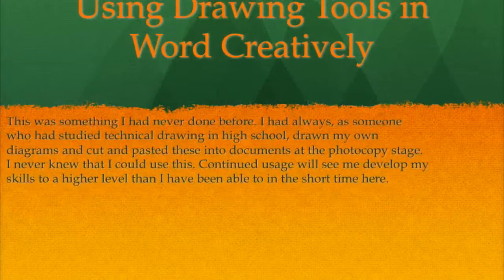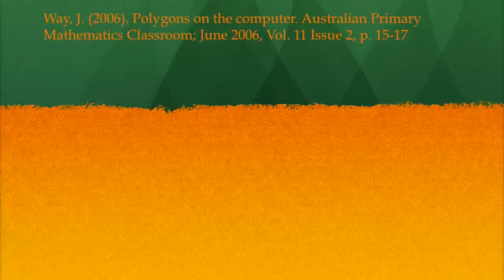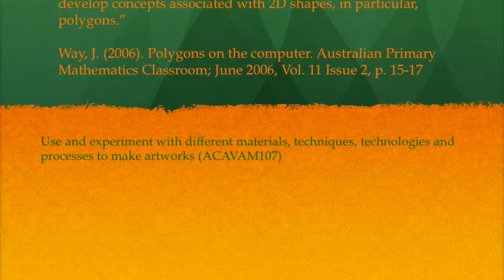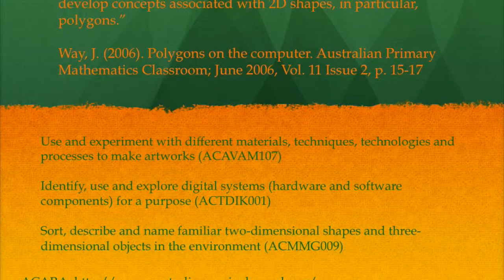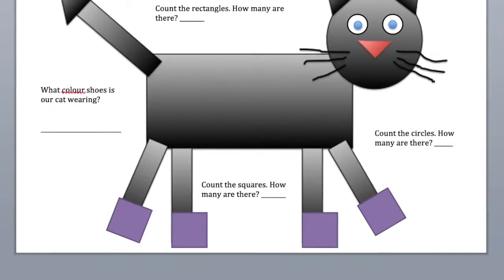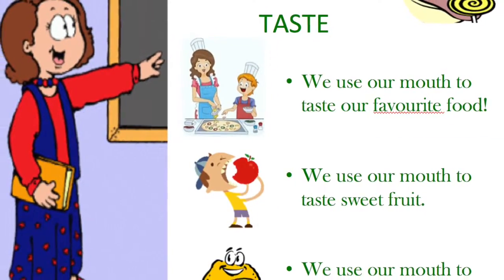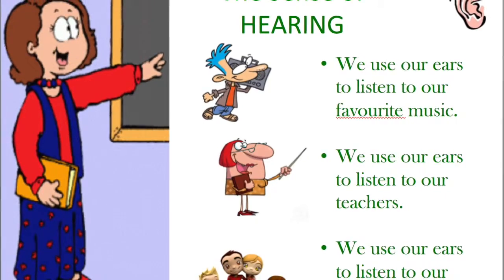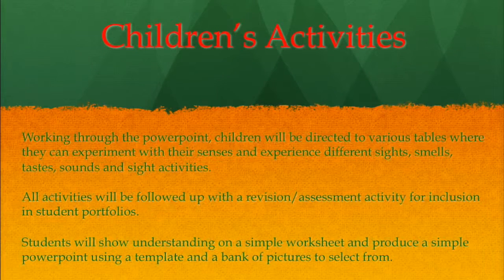Technology to Use in the Classroom